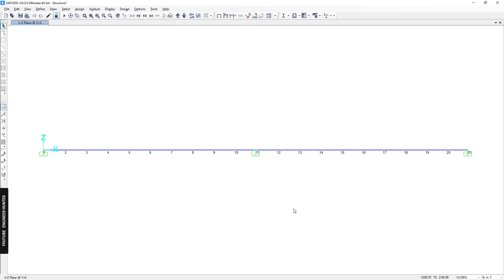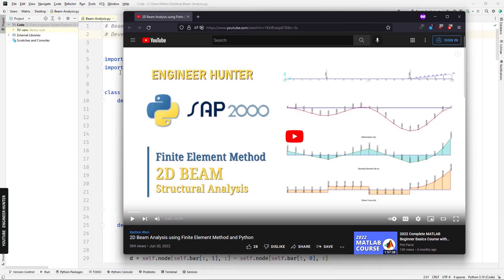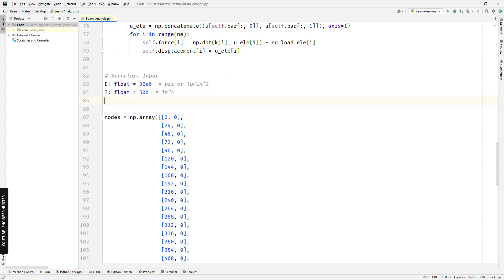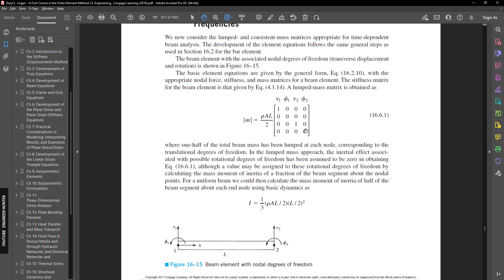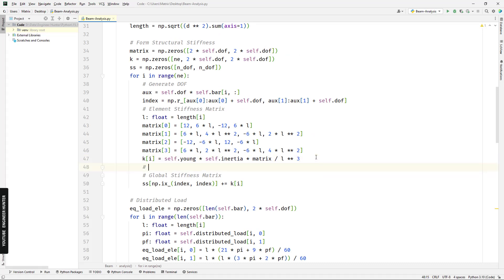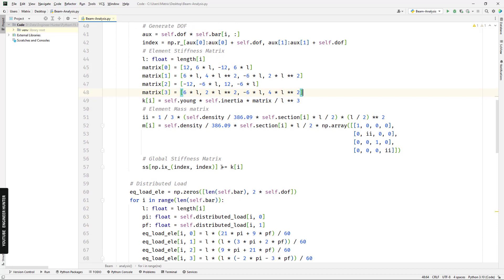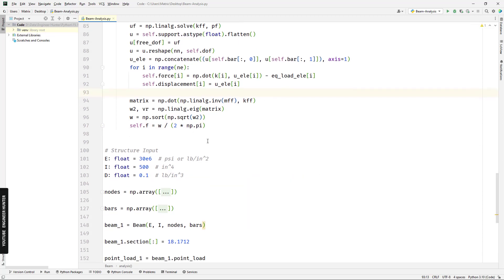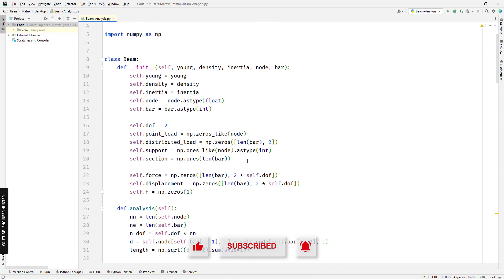Natural Frequency of 2D Beam Structure using Finite Element Method and Python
To perform structural analysis of 2D beam and get natural frequency of structure, we can use finite element method. In this video, we show how you can implement the finite element method in a small program by using python. After we get the results, we plot the deformed shape of structure, bending moment and shear force diagram. Once we have done, we can compare the results from python code with those of SAP2000.